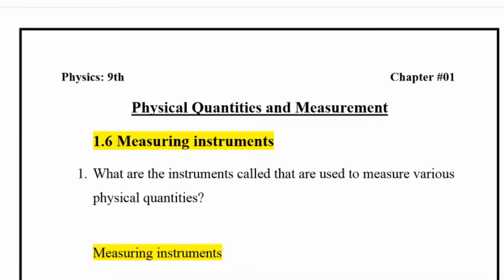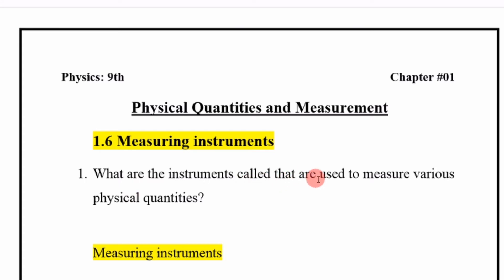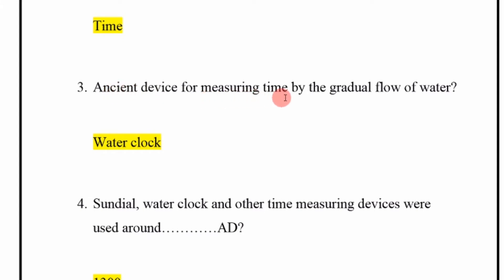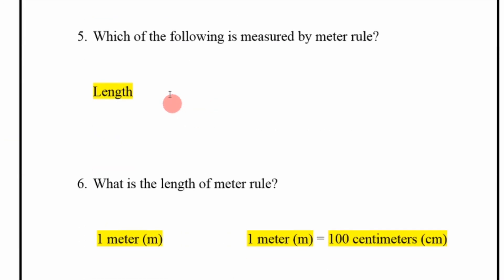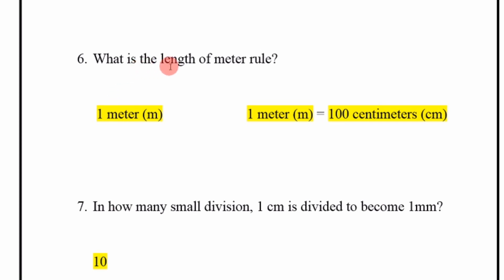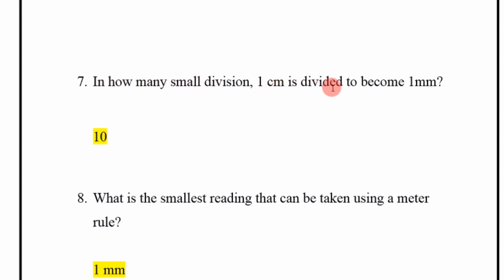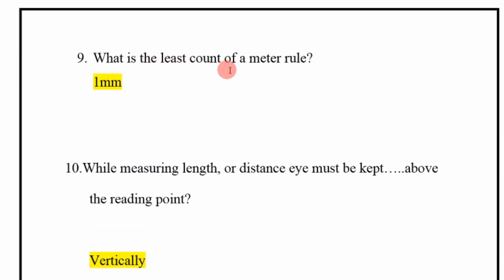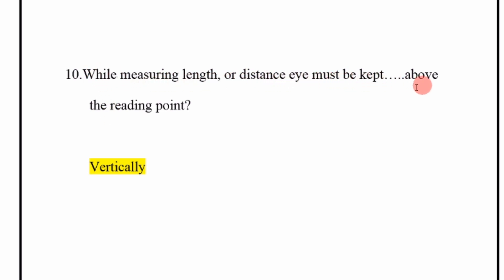9th class physics lecture | online physics lecture 9th class | physics part 1 matric | Chapter # 01